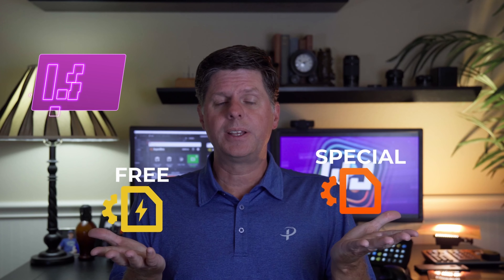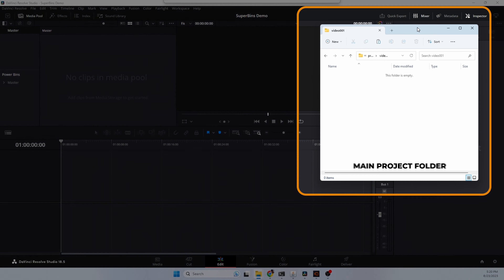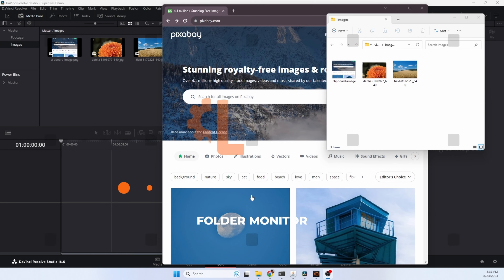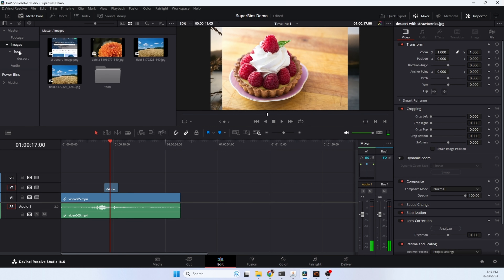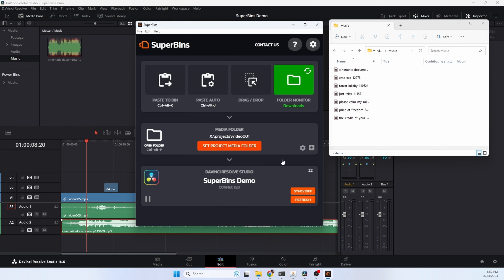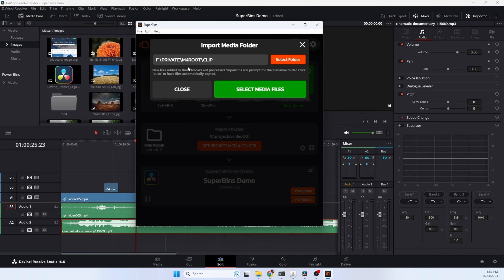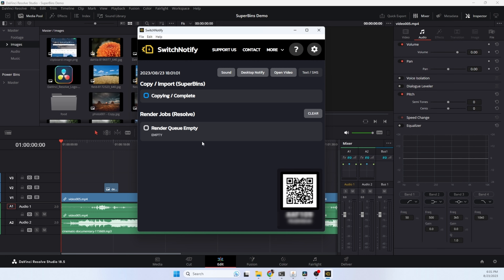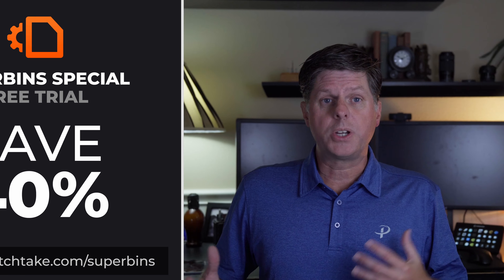Next Level Video Editing TOOLS for Davinci Resolve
I have created two amazing new tools for Davinci Resolve Studio.  Both of these tools will save you time so you can focus on creating amazing content.   SuperBins automates the process of importing media int your video editor and will streamline your video editing workflow.  Just copy any media file and paste it into your video project with a quick hot key sequence.  With SwitchNotify, monitor the Davinci Resolve render queue and get instant notifications when renders have been completed.

NEW / SparkEffects Studio / Edit Faster / Resolve Effects & Automation Tools